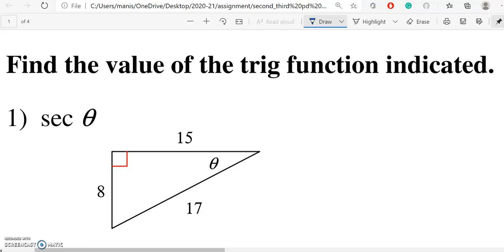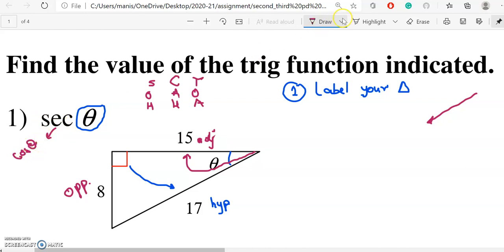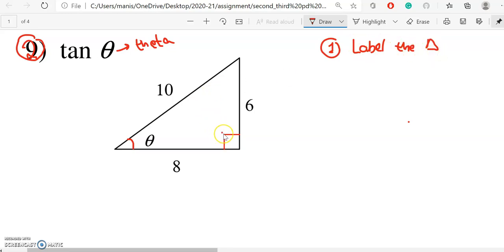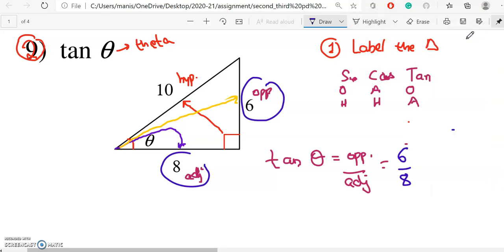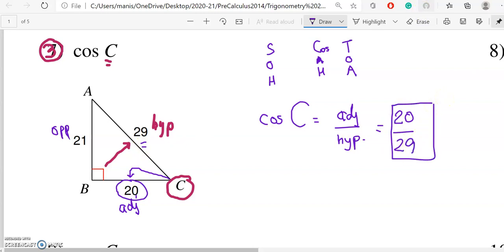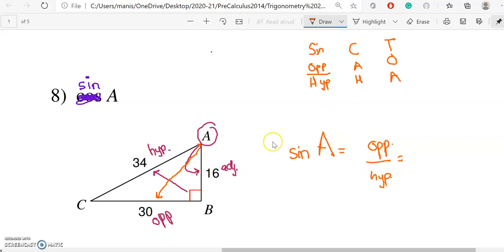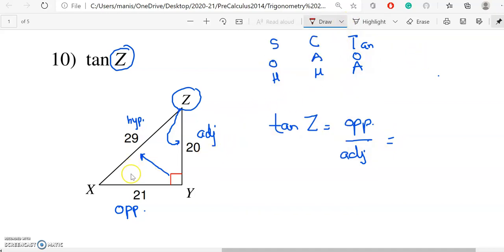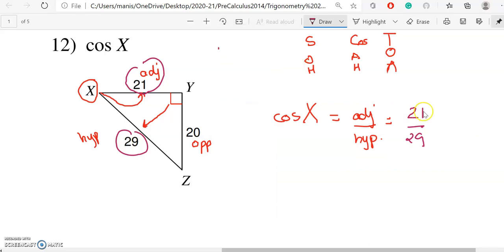CW_trigonometric ratios practice